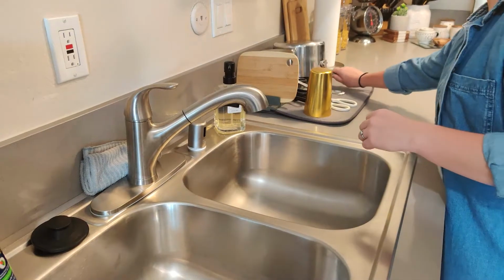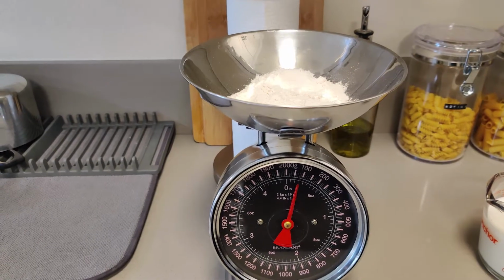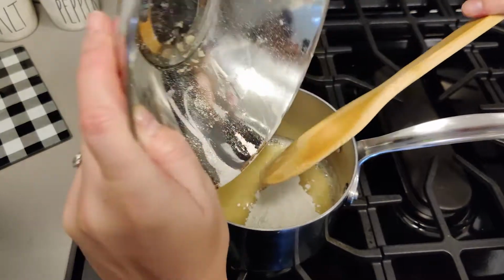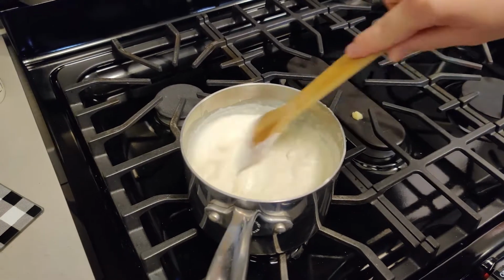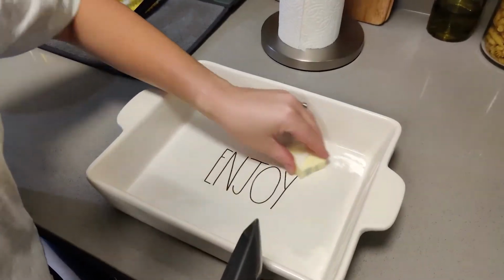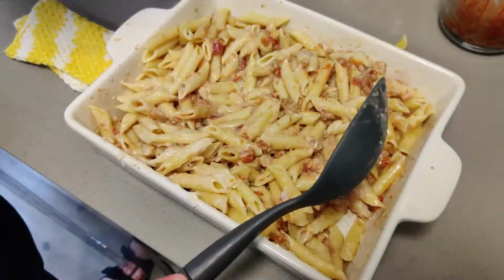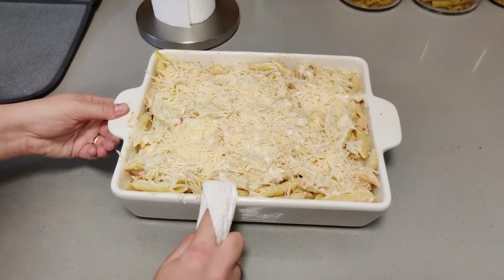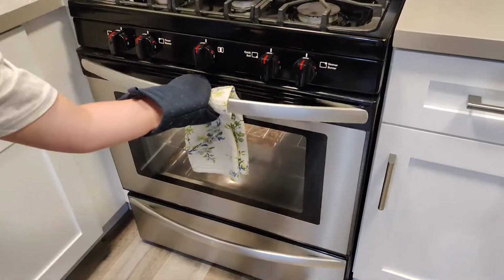EP. 2 - Cooking with Jules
Hi guys! Welcome back (or welcome 😊) to my channel, I’m so glad you’re here! In this episode of “Cooking with Jules”, I will be teaching you guys how to make Pasta al Forno using the Ragù alla Bolognese sauce we made in the last episode. I hope you enjoyed the video and if you do try this recipe, please tag me on Instagram (@julia.venelli) so I can see how your Pasta al Forno turns out! What should I make for episode 3?

PRODUCTS USED:
 Rae Dunn Oven Safe Dish